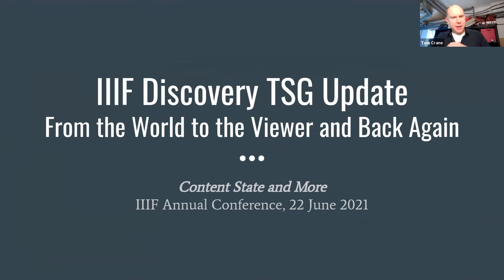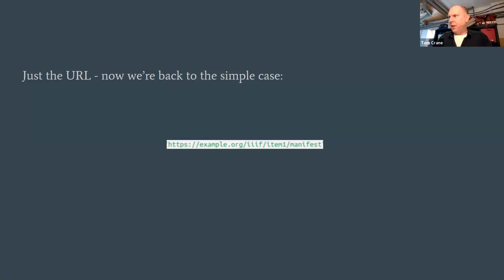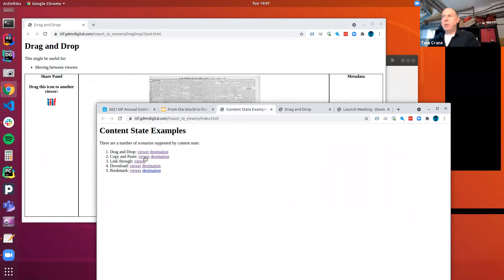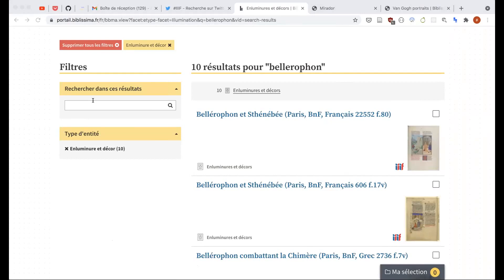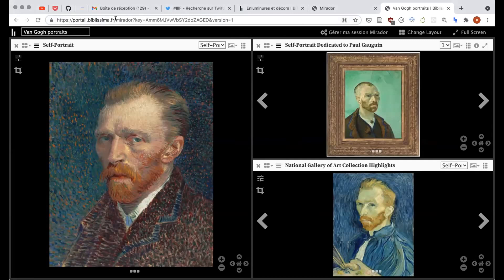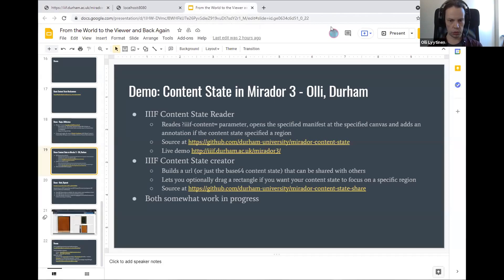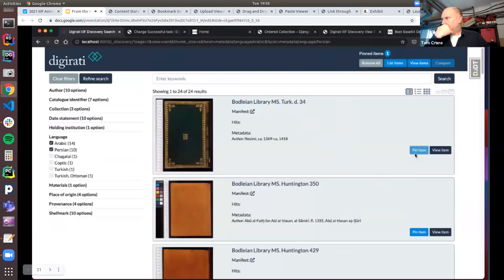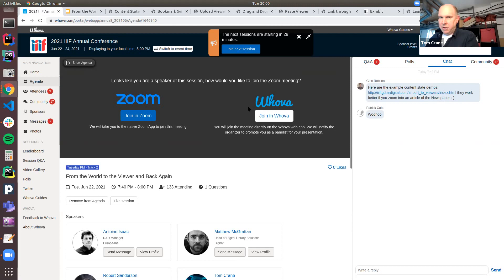From the World to the Viewer and Back Again - 2021 IIIF Annual Conference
Speakers

    Antoine Isaac (Speaker) R&D Manager, Europeana
    Matthew McGrattan (Speaker) Head of Digital Library Solutions, Digirati
    Robert Sanderson (Speaker) Director for Cultural Heritage Metadata, Yale University
    Tom Crane (Speaker) Technology Director, Digirati
    Glen Robson (Speaker) IIIF Technical Coordinator, IIIF

Description

The IIIF Discovery TSG has been working on a successor to the old “drag and drop a IIIF icon” import to viewer paradigm that many of us are familiar with, with a view to creating a richer specification that allows for many different interactions, not just drag and drop:

    Opening a manifest at a particular canvas
    Highlighting text or images on the canvas
    Opening multiple manifests for comparison
    Deep linking into IIIF resources
    Bookmarking, sharing, and citing IIIF resources and their parts

We already have interoperability of content with the Presentation API — using the same content in different tools and viewers, remixing, annotation and so on. In this session we are announcing the 1.0 Content State specification which gives us more interoperability for IIIF resources across presentation software — how we take some view of a IIIF resource from one context to another.

We will also feature a number of demos of implementations of this specification.

In addition to covering IIIF Content State, we will also introduce the IIIF Registry.

The IIIF Change Discovery API specification (announced at the last IIIF conference) describes a simple, easy to create format for publishing lists of IIIF resources which can be harvested and indexed by potential aggregators. The IIIF Registry is a place where institutions can publish their Change Discovery API endpoints for discovery and aggregation, and where potential aggregators or anyone interested in discovering the world’s IIIF resources can find these endpoints.

We will describe how the Registry works and how you can contribute to it.

There will be time for questions and discussion around Content State, Change Discovery, and the IIIF Registry after the presentations and demos.